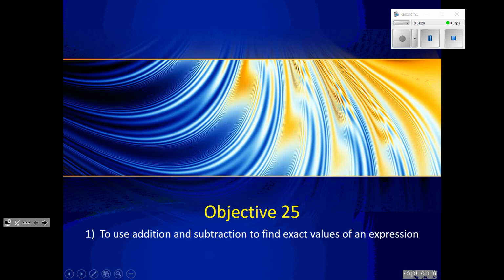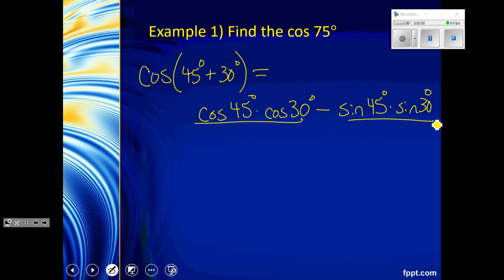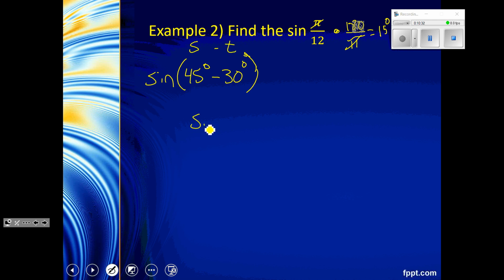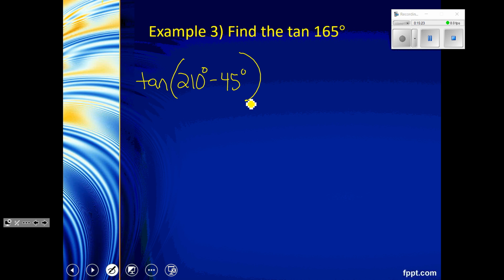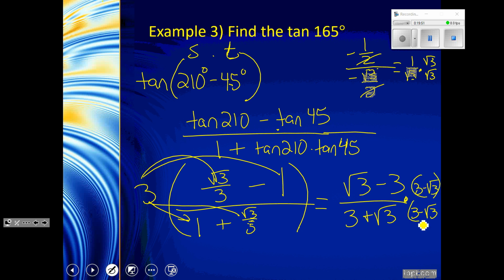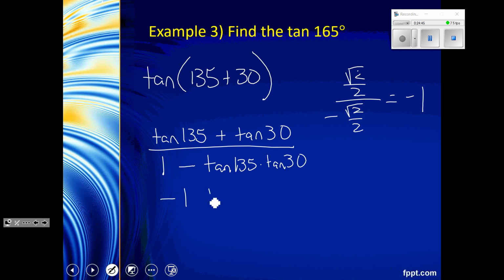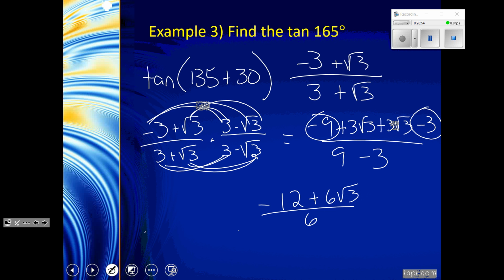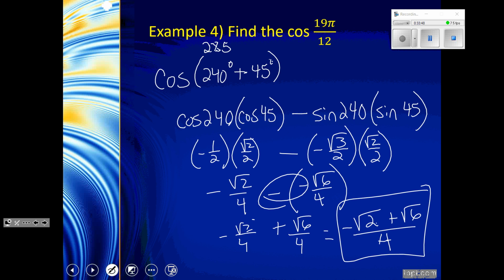Trigonometry Objective 25 Addition and Subtraction Formulas